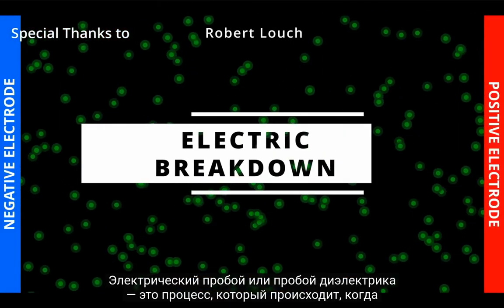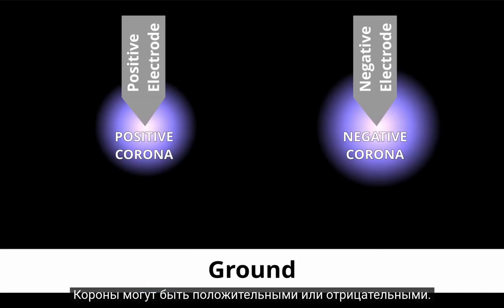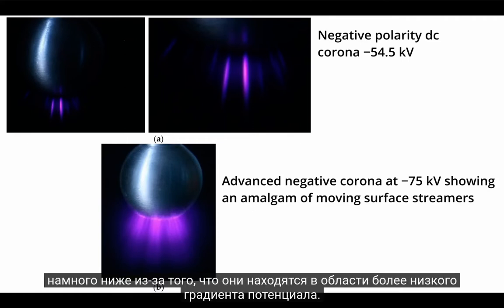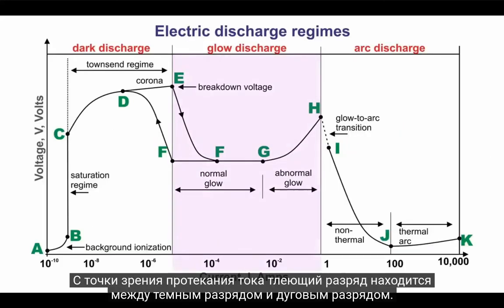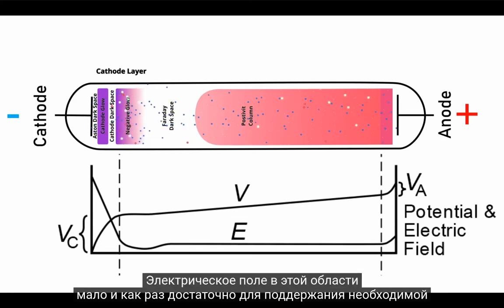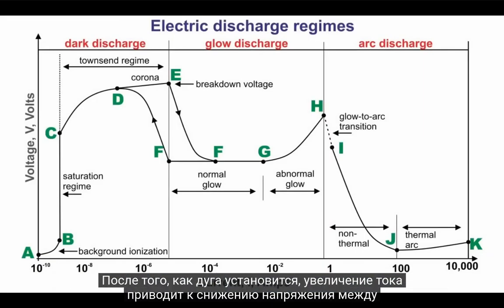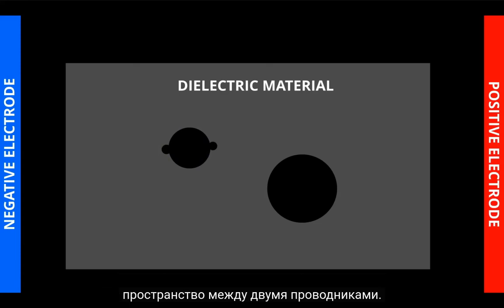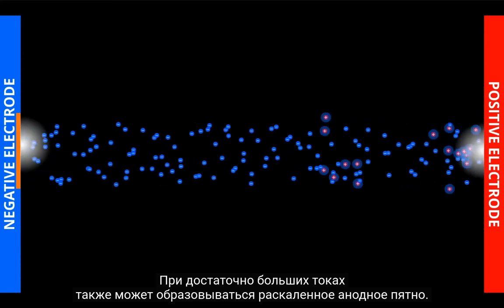Понимание Электрических Разрядов